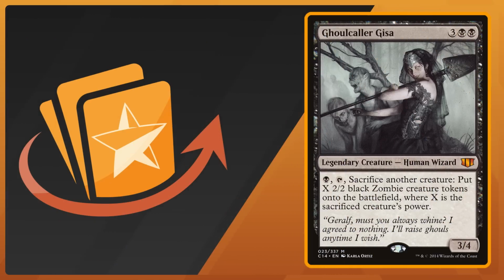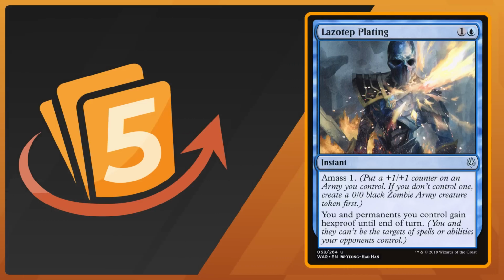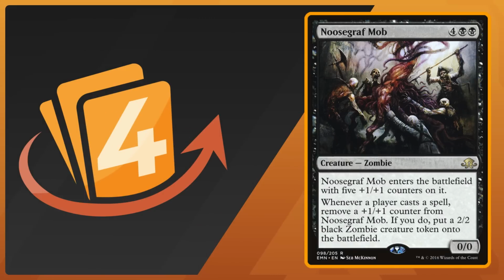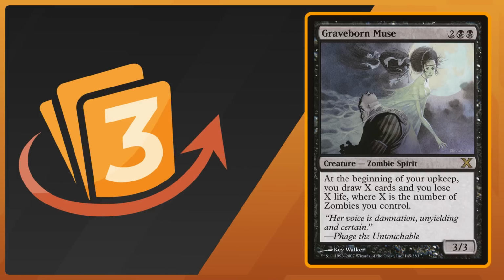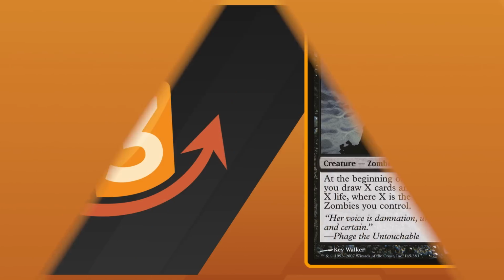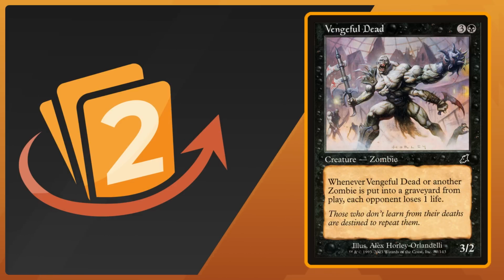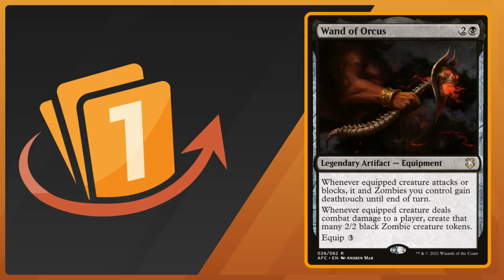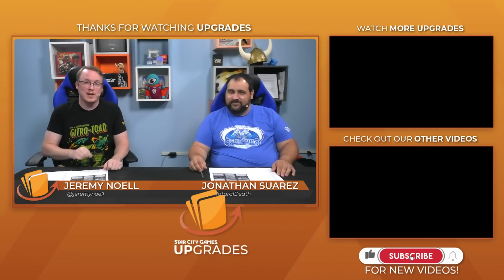Undead Unleashed MTG Midnight Hunt | Upgrades! | Magic: The Gathering Commander Precon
The Innistrad: Midnight Hunt "Undead Unleashed" preconstructed Commander deck gets the Upgrades treatment! Jeremy and Jonathan show you 5 cards under $5 to upgrade your out of the box precon.